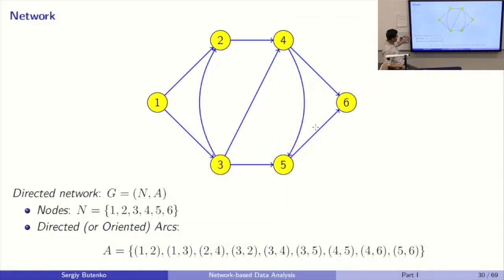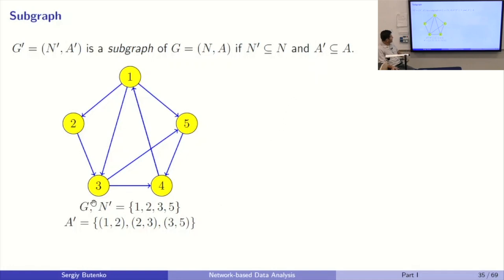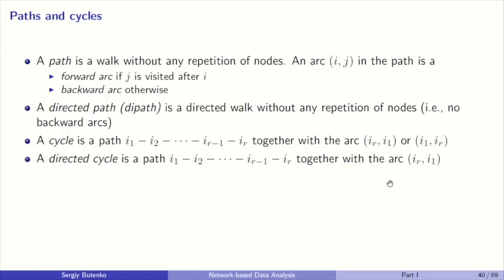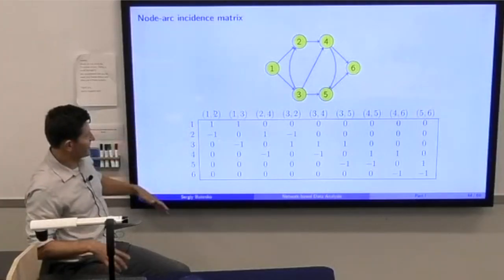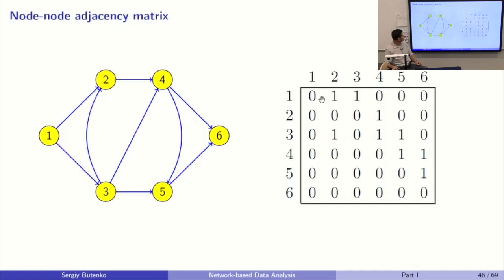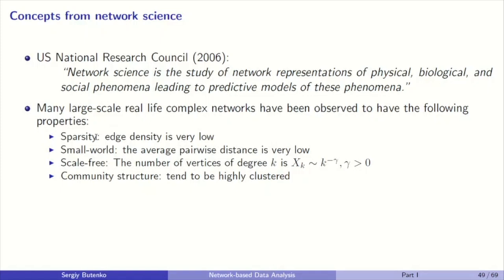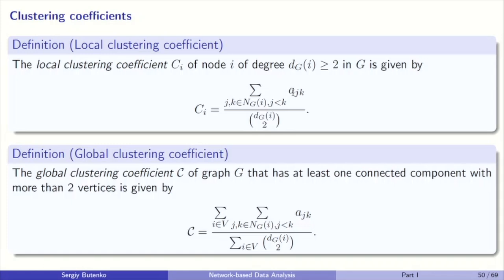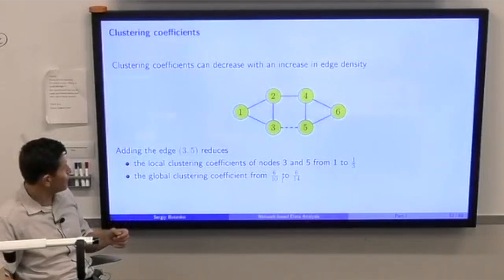Network-based Data Analysis: Lecture 2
Part I: Introduction to Network-based Data Analysis
Section 2: Basic concepts
Graph theory basics
-- 0:23 Network definition
-- 1:31 Tails and heads
-- 2:53 Degrees
-- 3:05 Undirected graph
-- 4:23 Multiarcs and loops
-- 4:46 Subgraph
-- 5:52 Induced subgraph
-- 6:37 Spanning subgraph
-- 6:55 Walks
-- 8:37 Paths and Cycles
-- 11:10 Connectivity, distance, diameter
-- 12:47 Cuts, trees, and forests
-- 13:30 Complement graph
-- 14:18 Node-arc incidence matrix
-- 18:57 Node-node adjacency matrix
-- 20:07 Node-arc incidence matrix
-- 20:17 Adjacency lists
Concepts from network science
-- 21:11 Concepts from network science
-- 28:53 Clustering coefficients